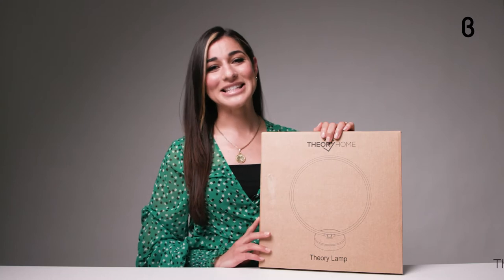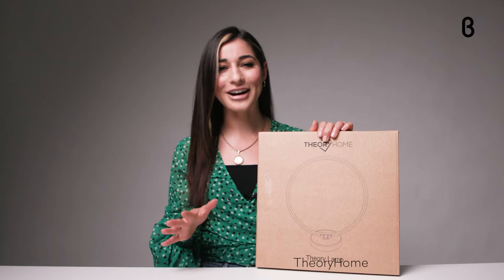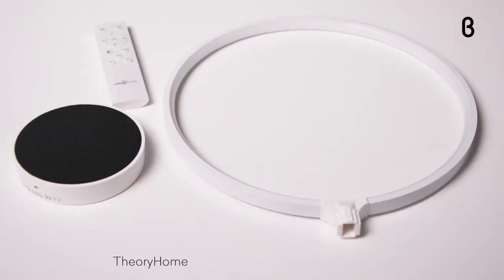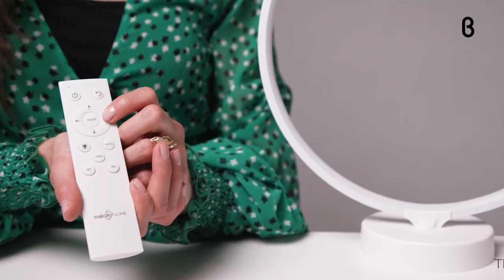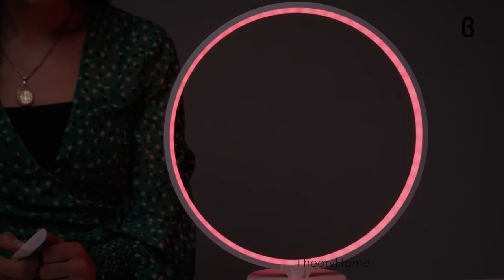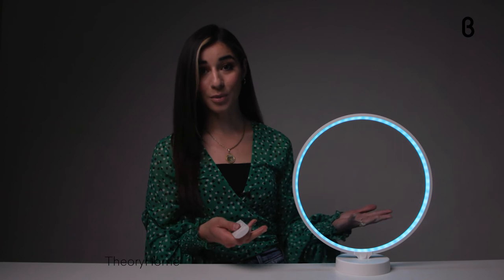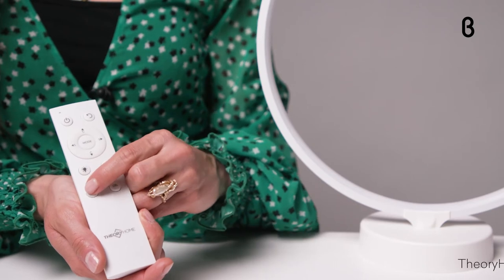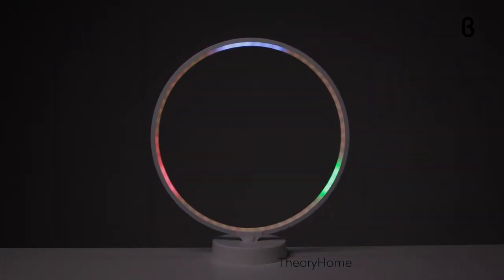b8ta Unboxed featuring Theory Desk Lamp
First in a series of LED lighting products by TheoryHome, The Theory Desk Lamp creates the perfect lighting and serves as a seriously stylish modern design element to enhance the look of your space.

-Smooth, circular lamp
-7 different colors
-6 different lighting modes
-4 brightness levels
-300 lumens
-56” (height) x 16” (length)